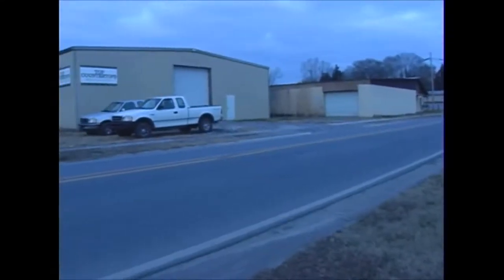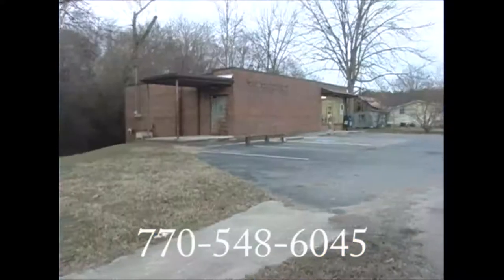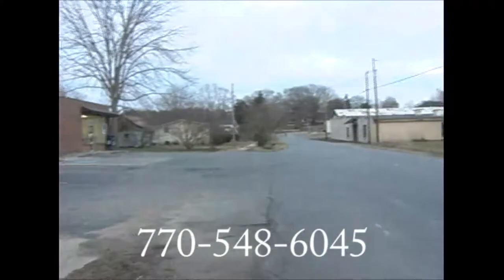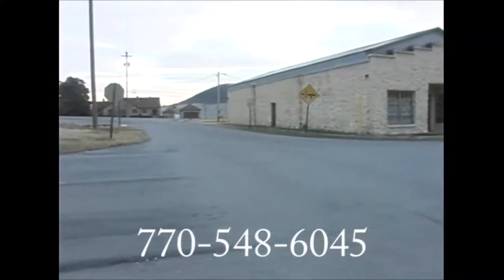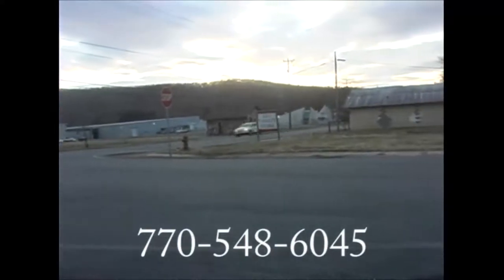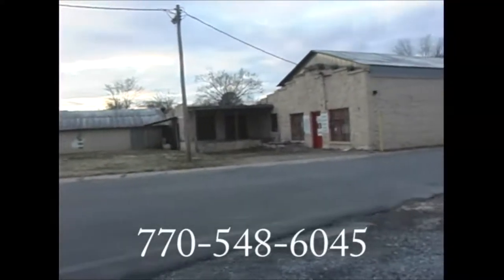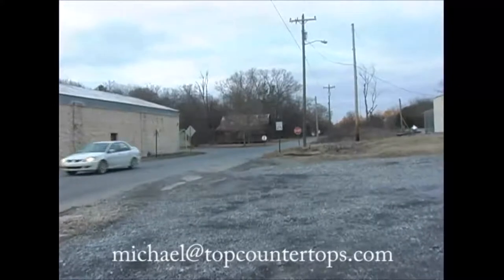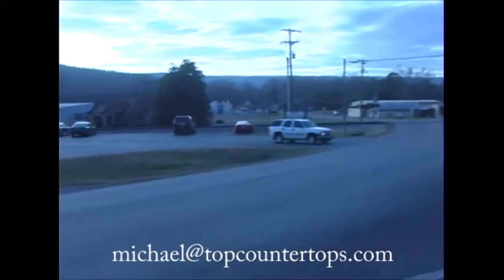Sugar Valley Georgia Commercial Building (FSBO)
29,000 sq ft Building FSBO in Sugar Valley, GA. for $699,000 (Agents Welcome) This property is perfect for a farm supply, apartments, Shopping Center, manufacturing facility, flea market,church, antique mall, dollar general, doctors office, auction house, garage, and much, much more.